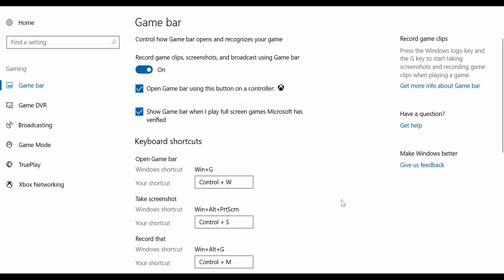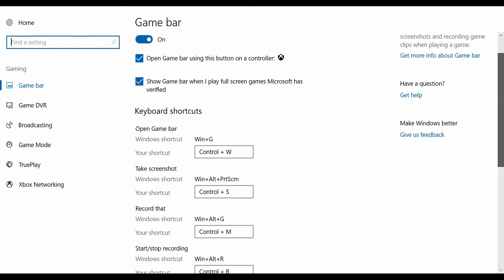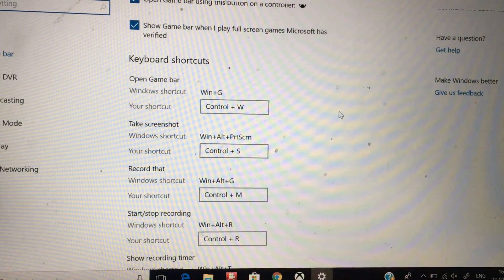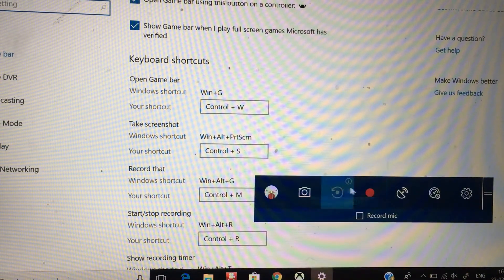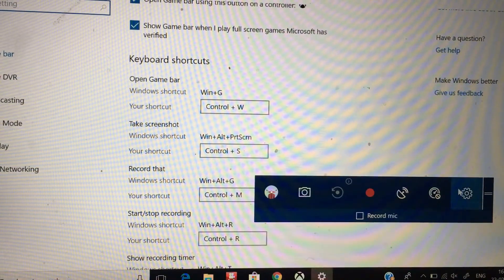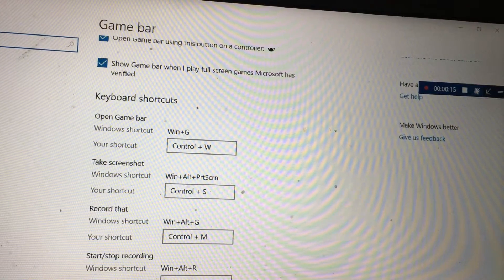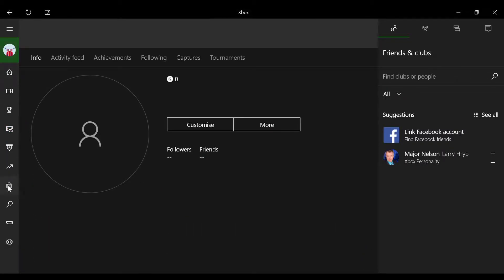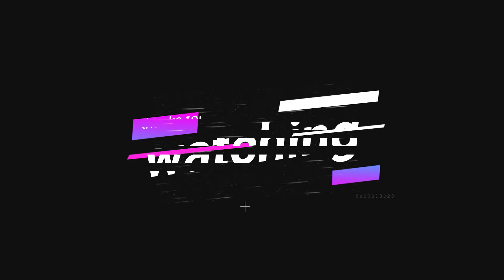how to record gameplay without graphics/capture CARD [1080p][no lag][no watermark]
so, gus hi today im going to tell u gus how to record gameplay without garaphics card in 1080p no lag using the GAME BAR